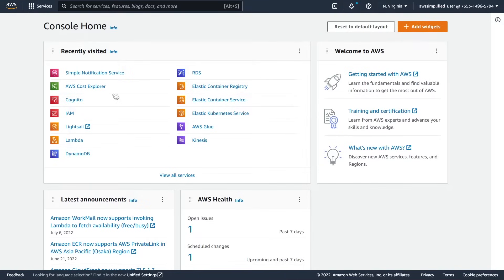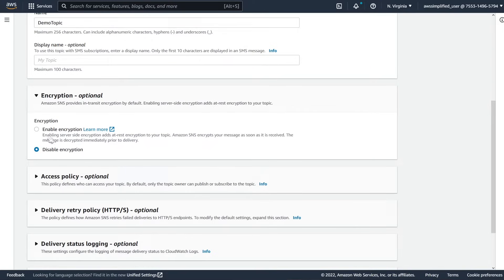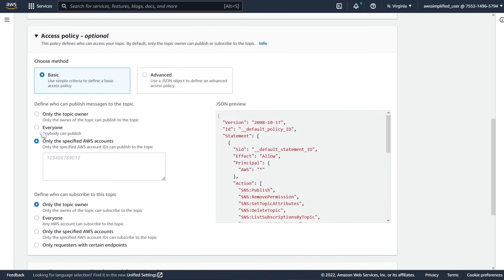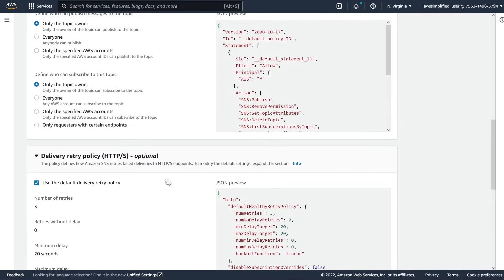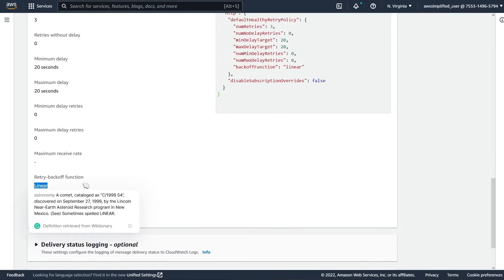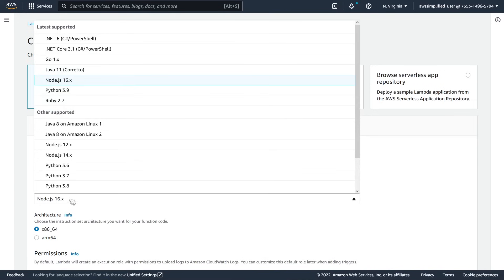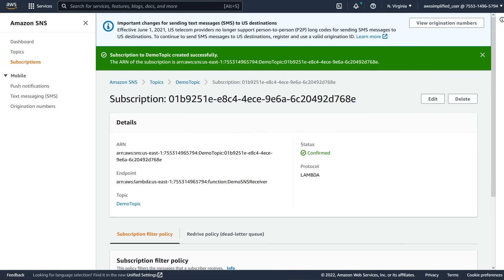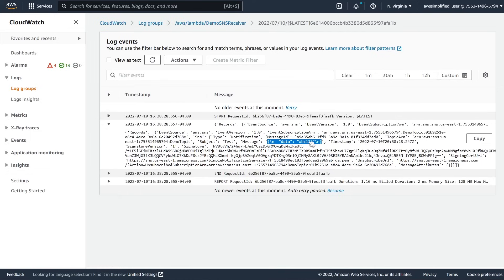AWS SNS + Lambda Setup - Step by Step Tutorial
In this video, I show you how to connect an AWS SNS Topic to a Lambda Function. I walk you through the steps of creating the topic and all the settings you need to know about. Next I setup the SNS Subscription which connects the SNS Topic to the Lambda Function. I also speak about how you would connect a SNS and Lambda function in DIFFERENT AWS accounts. Finally, I publish a message and verify the Lambda Function is processing it.

Working Effectively with Legacy Code